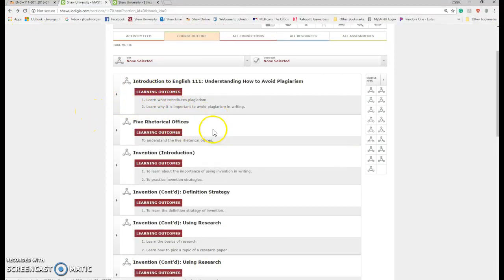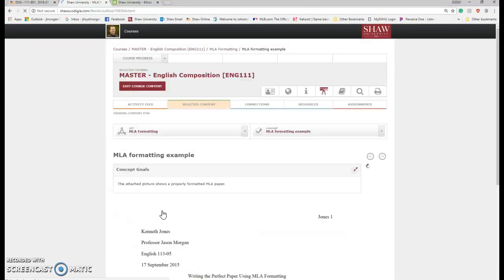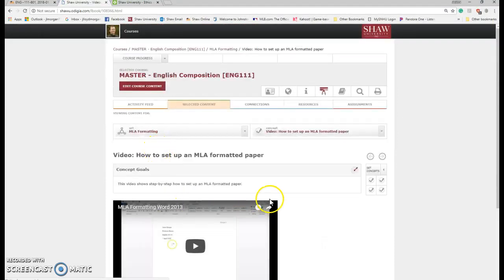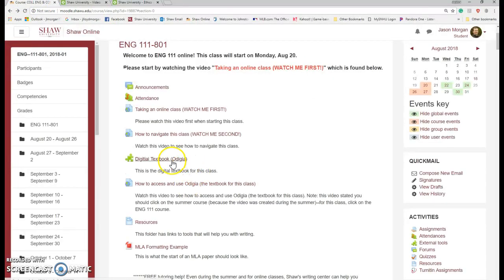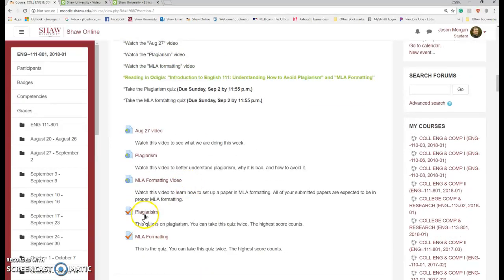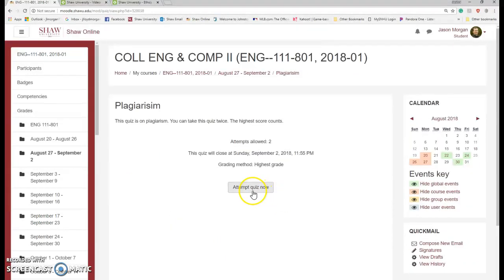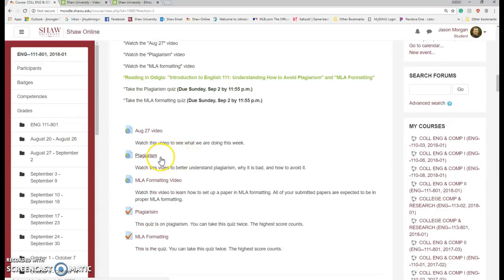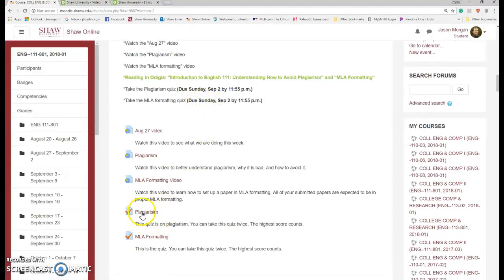ENG 111 Aug 27 F18 Shaw